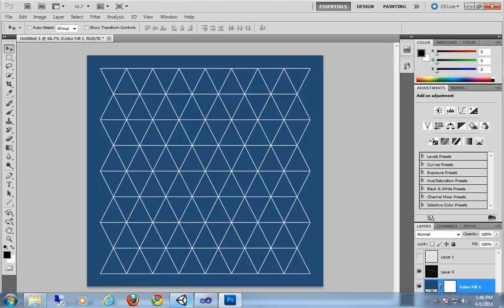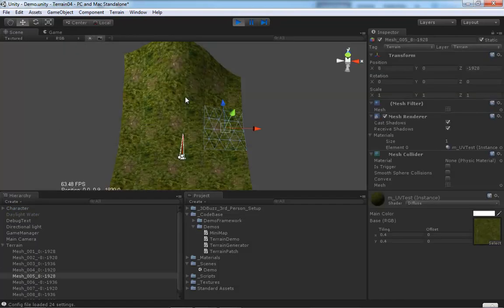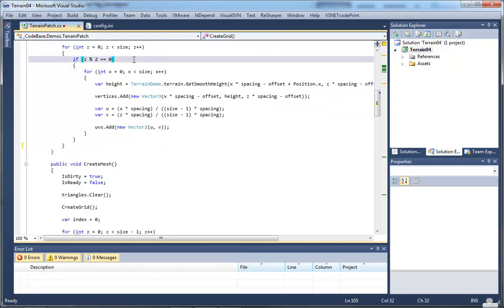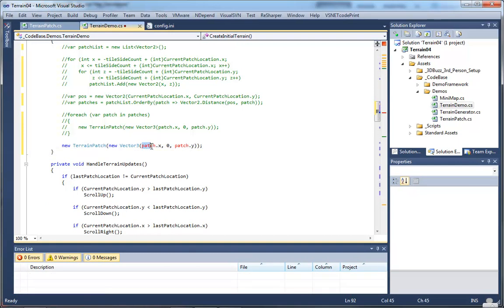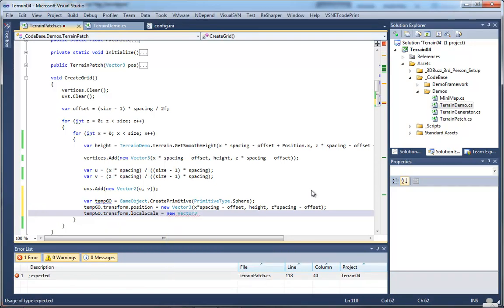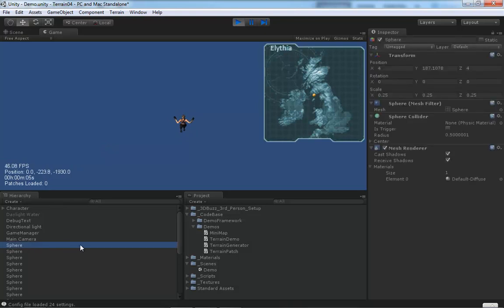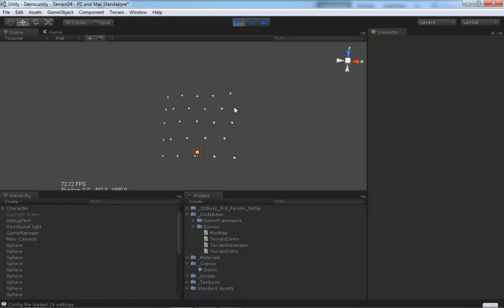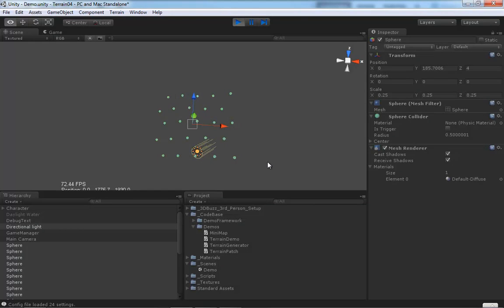🔴 Terrain Grid Shape • R&D (Session 6.2) • Making Some Noise • MMO Development w/ Unity • (Pt. 119)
Learn MMO Game Development with Unity - Making Some Noise - Terrain Grid Shape - R&D (Session 6.2).

In this video we get the new grid shape for our terrain patches implemented. This means we will have to remove some of our original code that was adjusting our vertex positions.